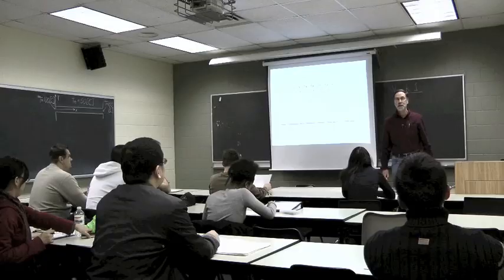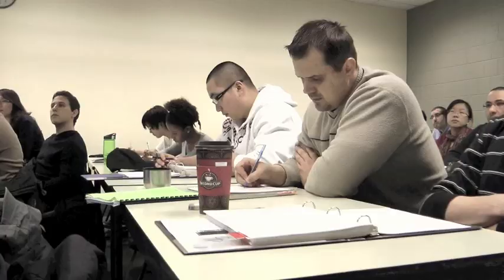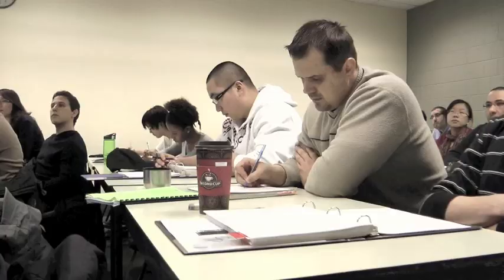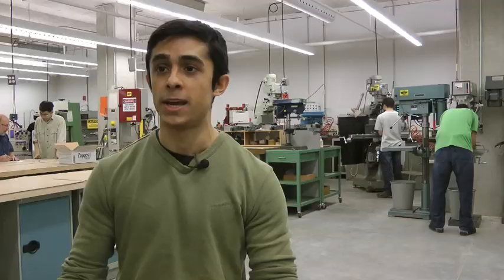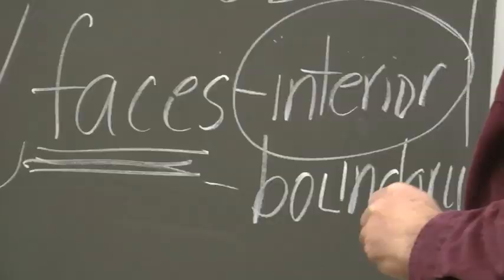Gordon Stubley, University of Waterloo Distinguished Teacher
Students talk about their experiences with Gordon Stubley, a mechanical and mechatronics engineering professor at the University of Waterloo and winner of a Distinguished Teacher award.